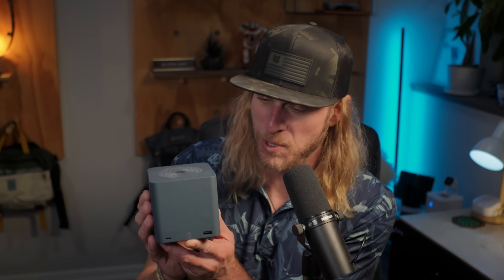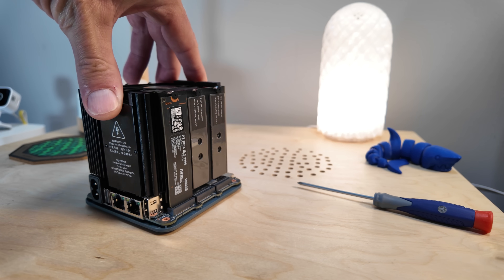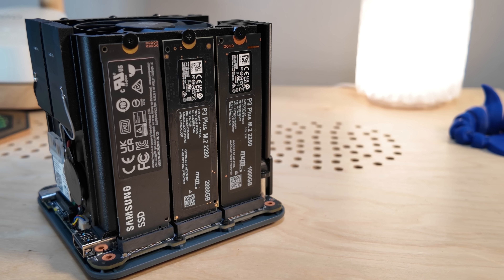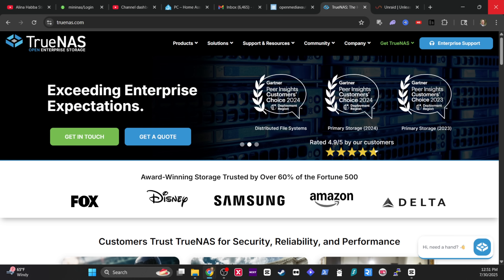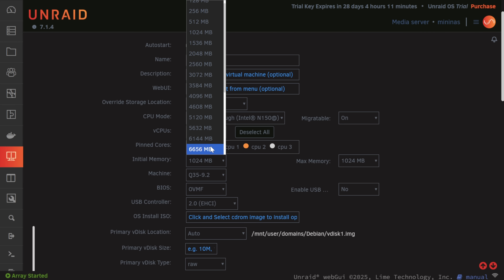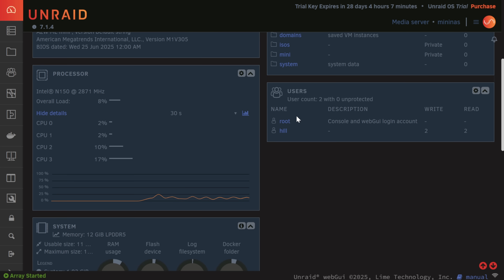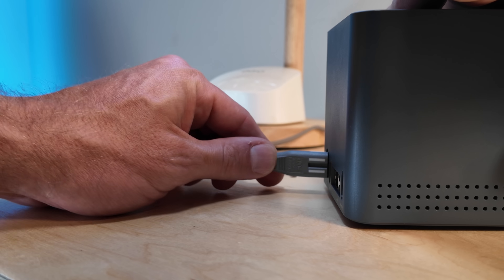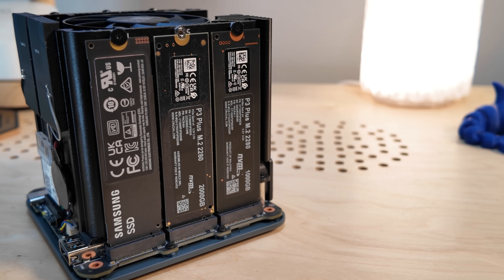The Beelink Mini ME Is Blowing Up… But Is It Worth It?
Beelink Mini ME might be one of the best budget homelab options and micro NAS's on the market.
Alright guys, let’s be real. You’ve probably seen the Beelink Mini ME all over YouTube lately. It’s the hot new little box everyone’s talking about. And honestly? I almost didn’t want to review it because the hype was that strong. But you know me — I don’t do hype, I do truth.

So here’s the deal: nobody sent me this thing. I bought it with my own cash so I could give you the uncensored, straight‑up review.

My HomeLab Buying List

The Beelink Mini ME packs an Intel N150, 12GB DDR5 RAM, onboard 64GB eMMC with Windows 11 preinstalled, and slots for up to seven NVMe drives — one at Gen 4 speed, the rest Gen 3. On paper, it sounds like the perfect budget homelab or NAS. And honestly? For $209, it kind of is.

Here’s what surprised me most:
👉 It’s whisper quiet. If you’ve been watching my channel, you know I can’t stand loud fans. This thing runs so quiet you’ll forget it’s even on.
👉 The form factor is tiny — like, it could hide behind a picture frame tiny — and yet it still stays cool thanks to solid thermal design.
👉 For Plex, Docker, retro gaming (up to PS2 comfortably), and a bunch of daily tasks, it absolutely delivers.

But it’s not perfect. Let’s be real:
The RAM and CPU are soldered, so forget about upgrades.
Only one Gen 4 NVMe lane — the rest are Gen 3, which means speed bottlenecks if you’re filling this thing up.
NVMe drives aren’t cheap, so by the time you max it out, the cost stacks up quick.

Chapters
00:00 - Not Sponsored Review
01:07 -Beelink Mini ME Specs
02:00 - My Overview
02:30 - Some Downfalls
04:00 - Tradeoffs
04:30 - What can you do with it?
05:30 - Dual Booting and My Set Up
06:50 - Virtual Machines?
07:39 - Better than Raspberry Pi Cluster
08:27 - N150 has limitations
09:41 - Real World Examples and Gaming
10:40 - Impressed but some drawbacks
11:20 - All in One Homelab is a buy

Still, I was impressed. In my setup, I kept the free Windows license on the eMMC (why waste it?) and installed UNRAID on a USB thumb drive. That gives me redundancy, Docker hosting, and a couple of smooth‑running VMs without breaking a sweat. It’s simple, flexible, and just works.

Could you get more power from a beefier system or a Synology/QNAP box? Sure. But not at this size, this price, and definitely not this quiet. For someone starting out in the homelab world, or anyone wanting a silent, energy‑efficient server they can just tuck away and forget about — the Beelink Mini ME is a game changer.

So the question is — would you buy it? And if so, how would you use it?

Costs you nothing extra, but it really helps me as I push toward full‑time YouTube.

I’m HillPhantom.